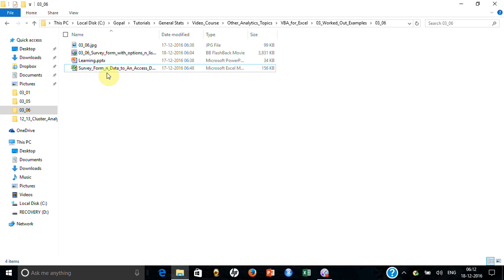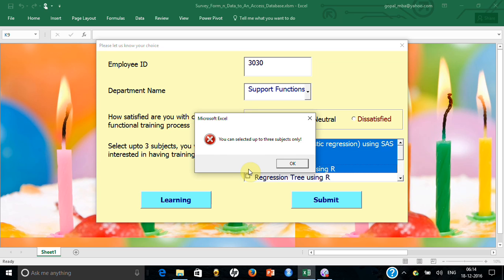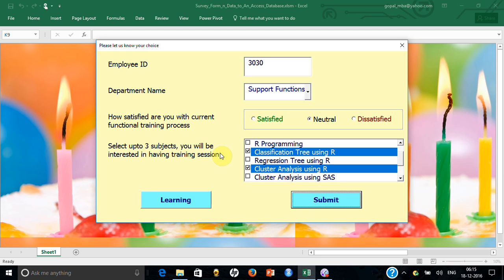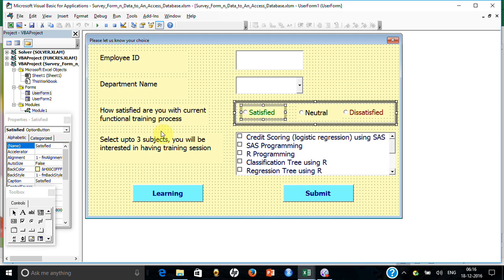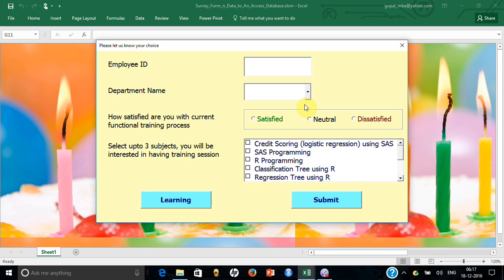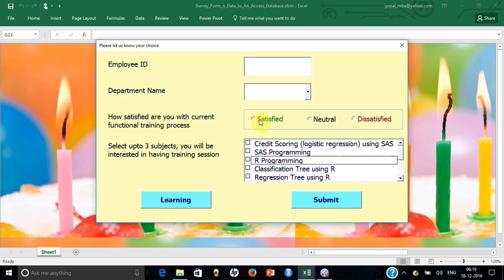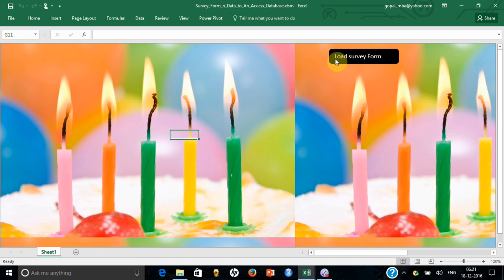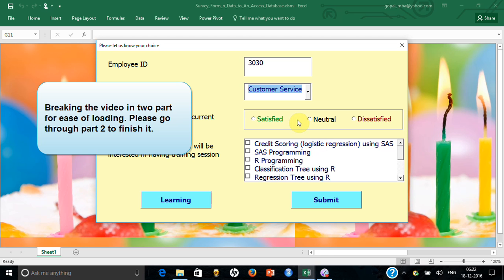03 06 01 Survey form using Excel VBA with options n listbox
Listbox

    - How you can create list box, so that user can comfortably select some choice available
    - How to ensure that users do not abuse the system - for example ensure that user selects at least one choice and at max three choice before submission
    - How to read user's selection

Options within a frame

    - How to create options so that only one of the choice can be selected
    - How to ensure that user don't proceed without making at least one selection

Message box

    - How to create new line in message box text
    - How to provide a title to a prompt to help user understand what is the purpose
    - How to take user entry and make progress accordingly